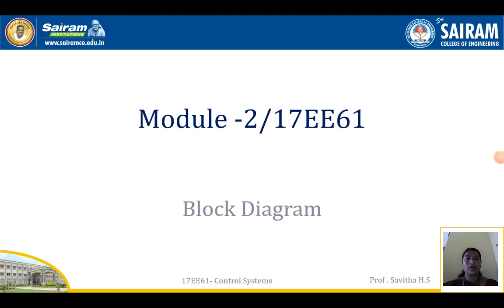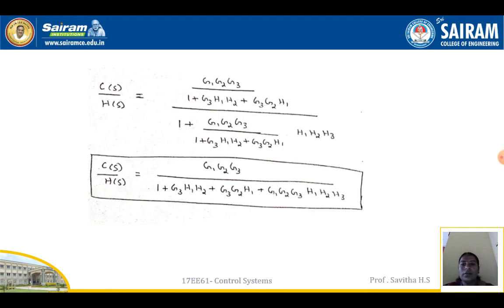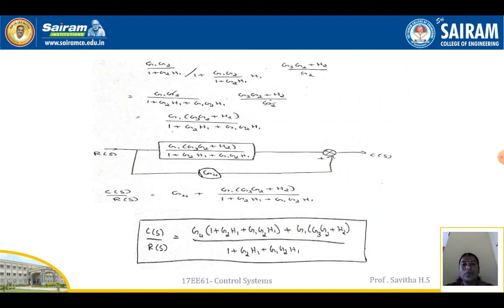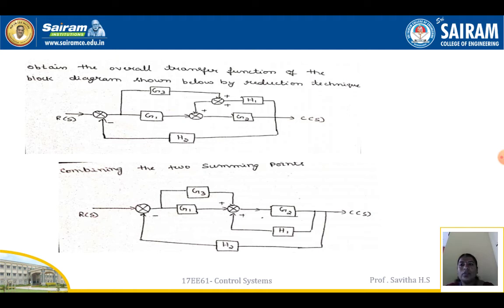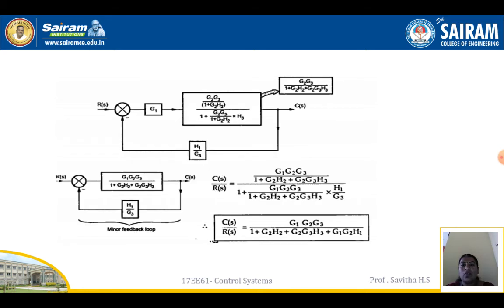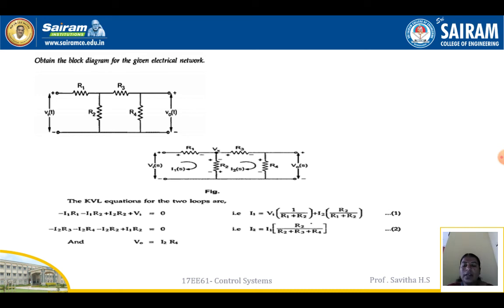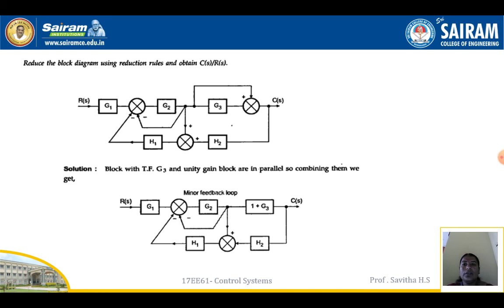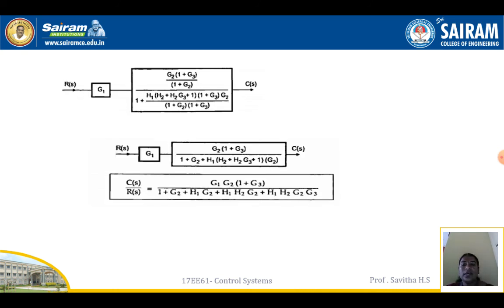Lecture Video_17EE61_Module 2_Block Diagram 2_Savitha